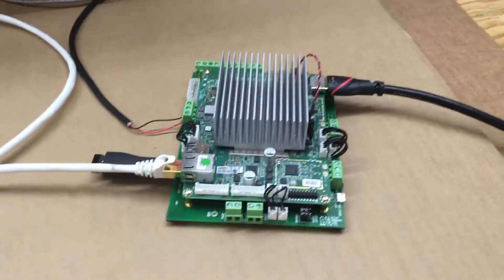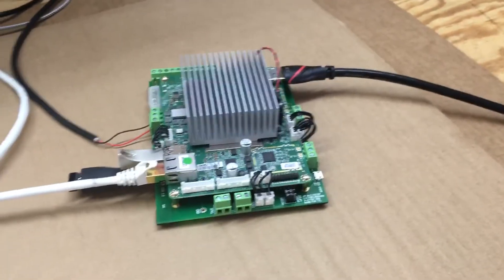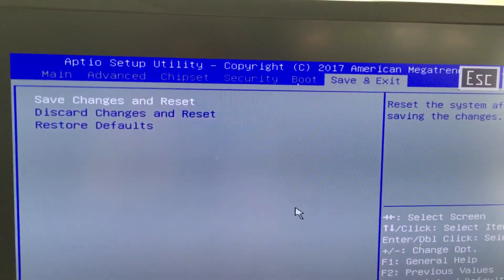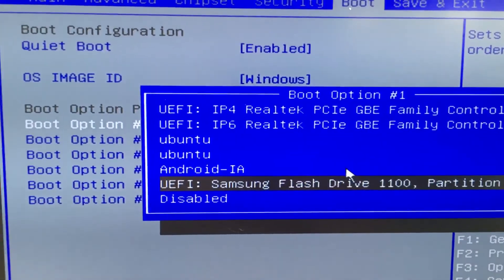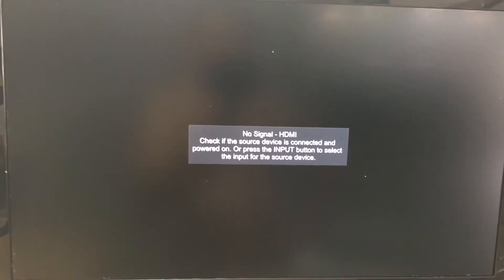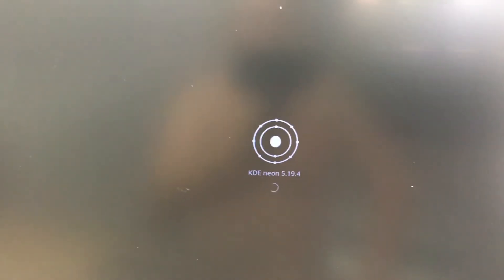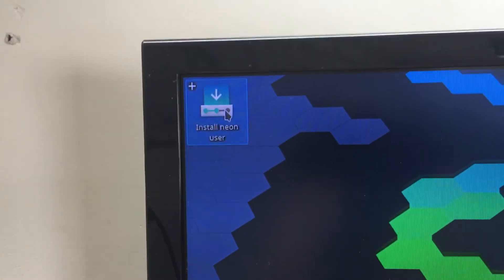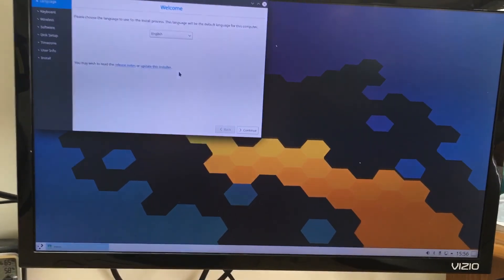How To Boot A USB Drive On The Atomic Pi